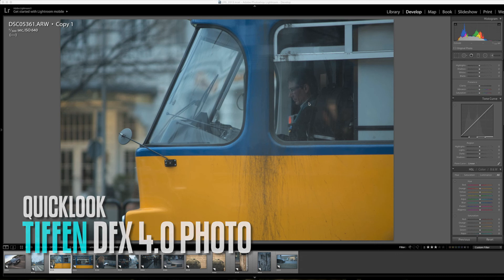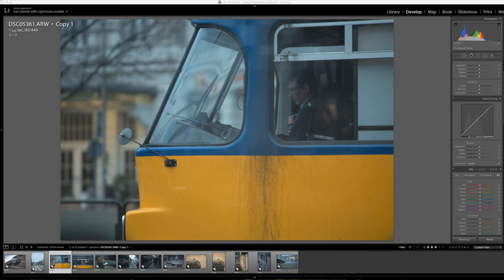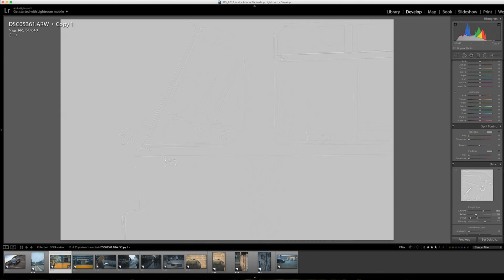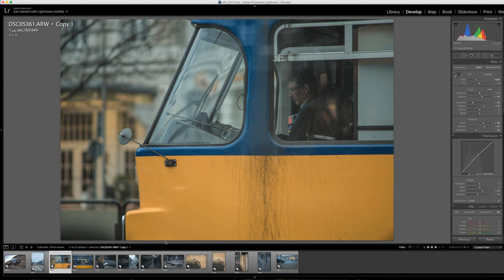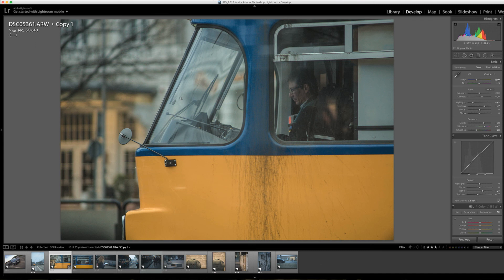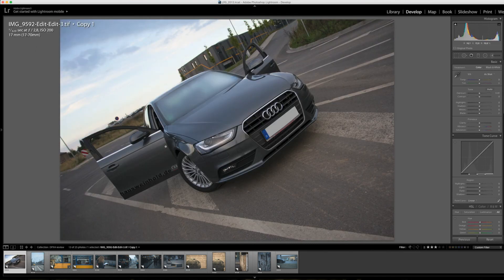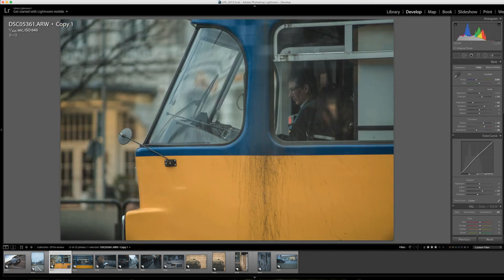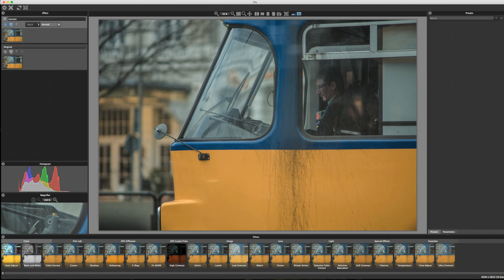QUICK OVERVIEW: Tiffen Dfx 4 Photo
a "quick" 1st overview of Dfx v4 Photo Plug-in the Tiffen Dfx Digital Filter Suite there is a Standalone Version and as Plugin Adobe for Photoshop CS5 and up, Adobe Photoshop Elements 9 and up (Non-app store version) and Adobe Photoshop Lightroom 3 and up and even Apple Aperture 3 and up

here is my Instagram with lot's of still i processed with Tiffen Dfx 4 Photo in Lightroom 5
If you want to know how a specific shot was processed, let me know (in the comments for example) and i make a quick video about it!